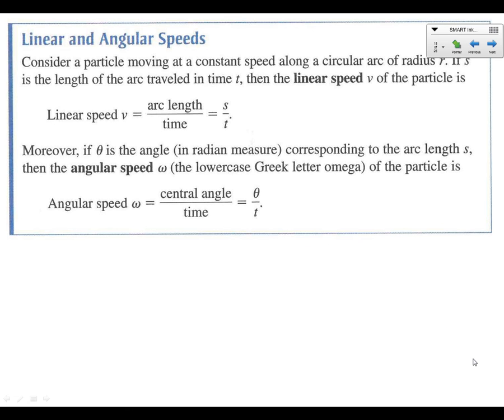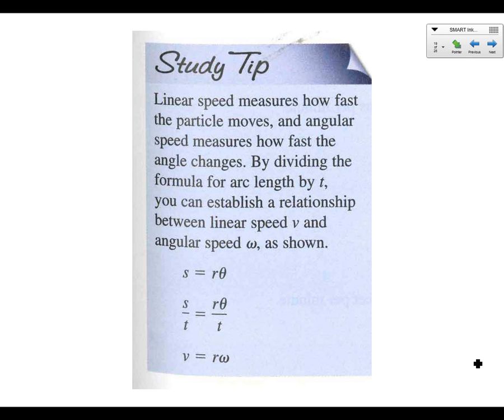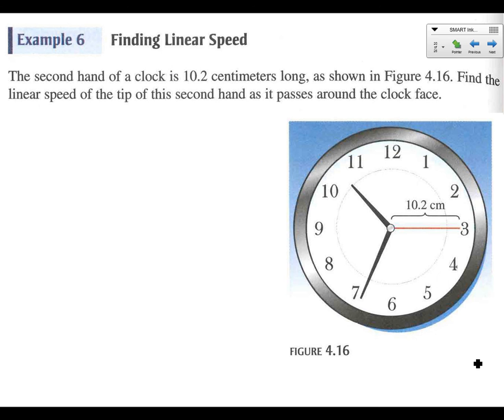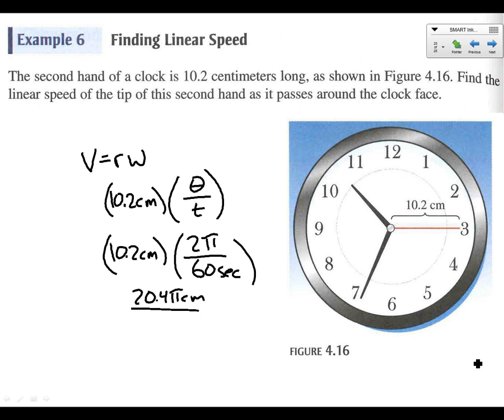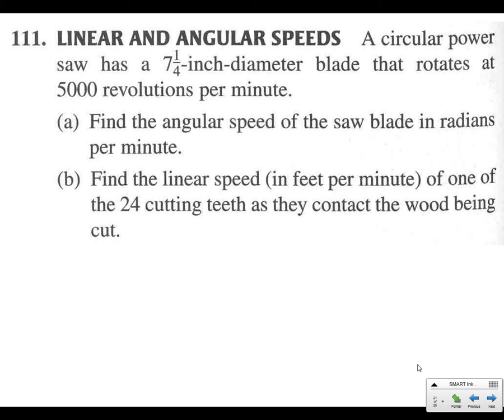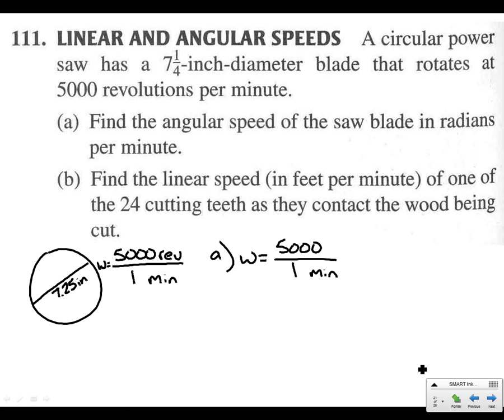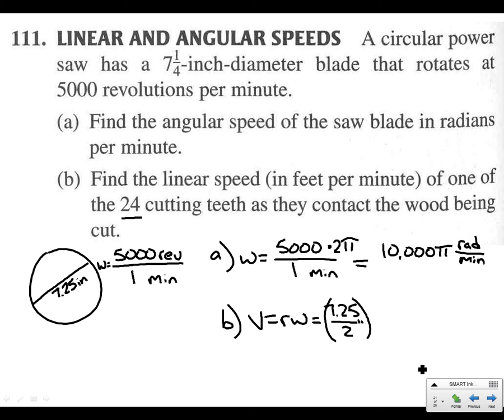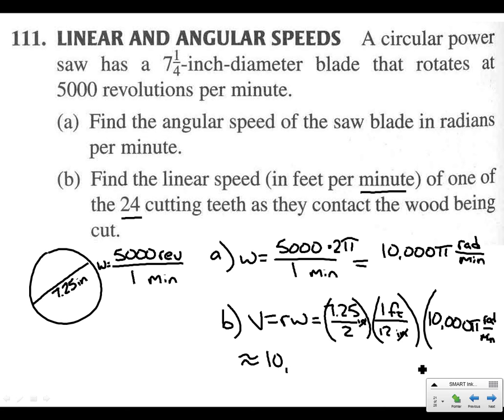Precalc 4 1 6